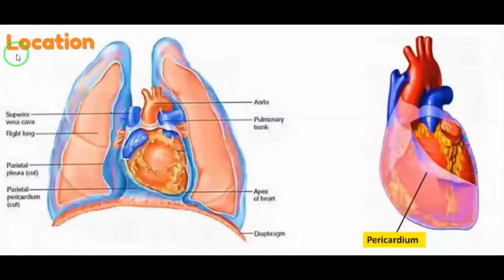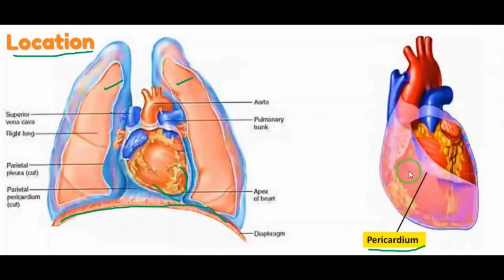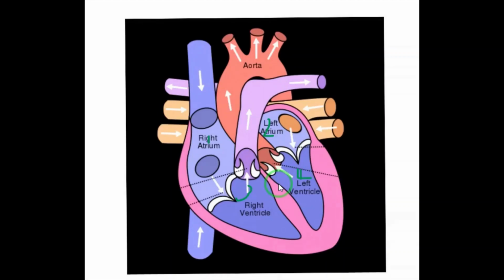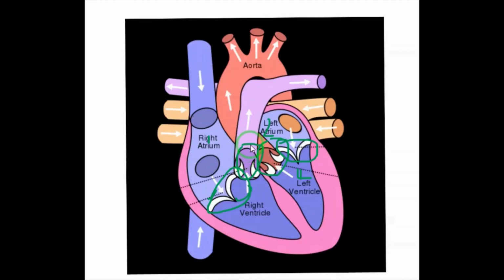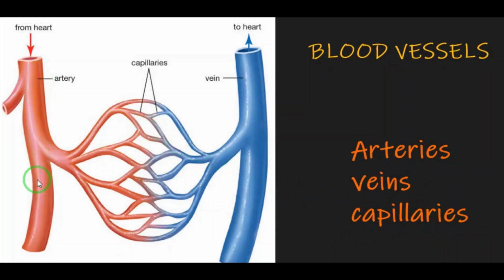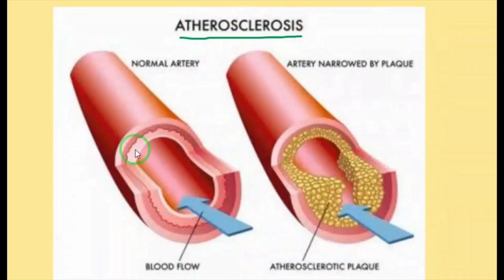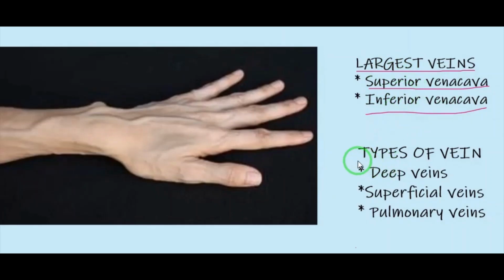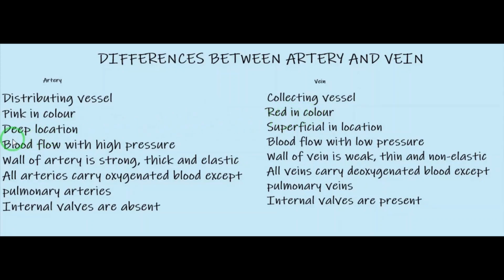GRADE 10 ZOOLOGY/REVISION LN:14, 29/7/2021, 7 AM